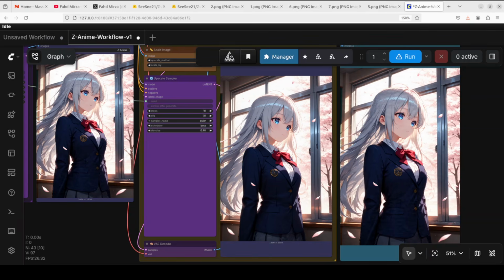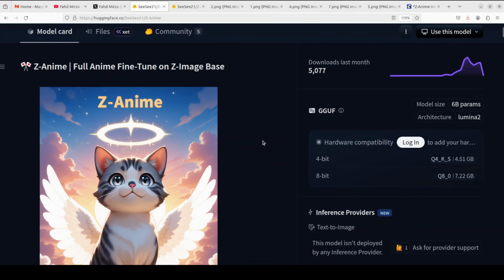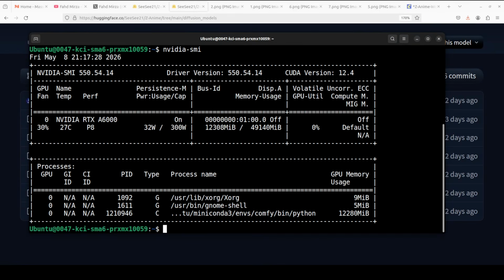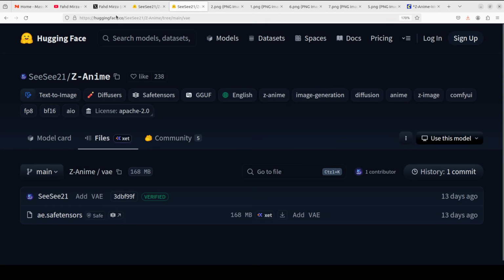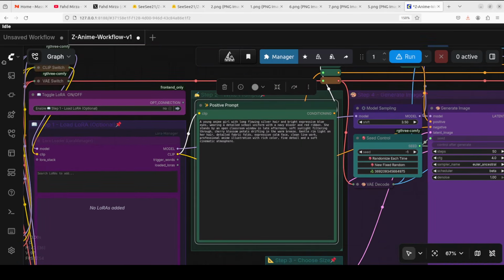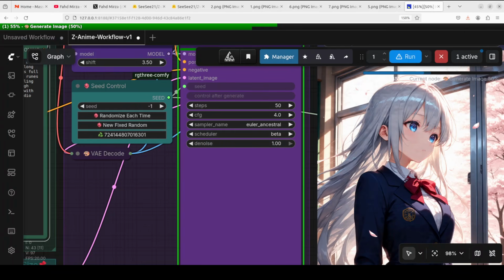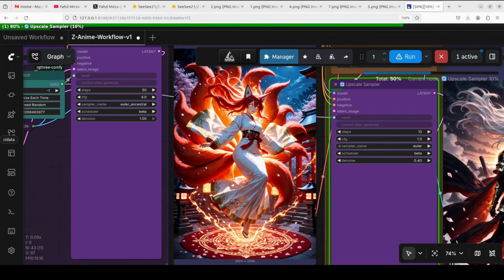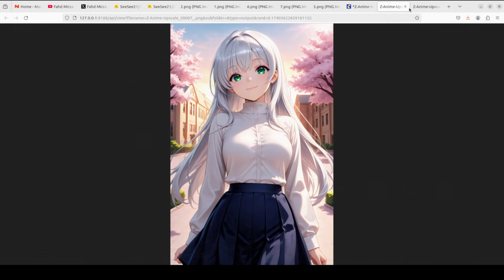Z-Anime: Natural Anime with Studio Quality in Seconds - Run Locally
This video locally installs and tests Z-Anime which is a fully trained anime-focused model.